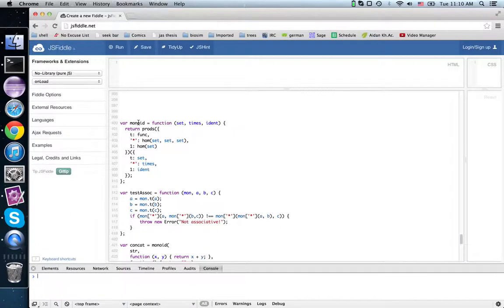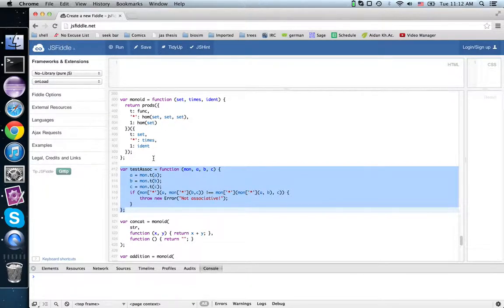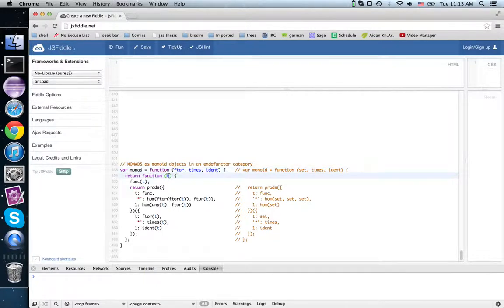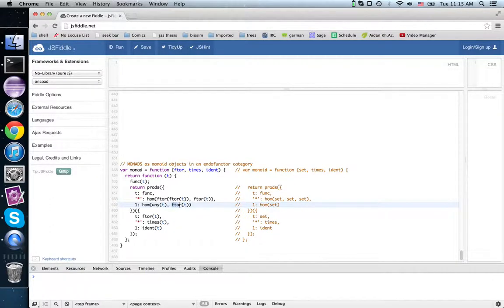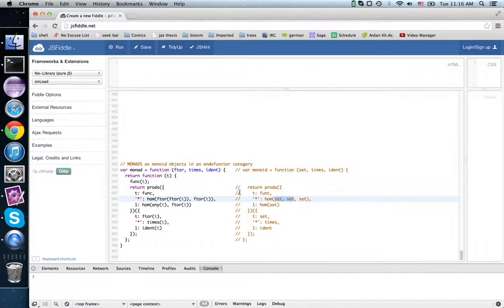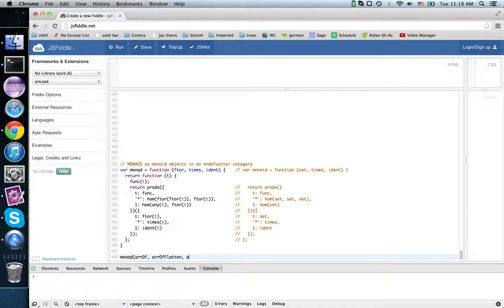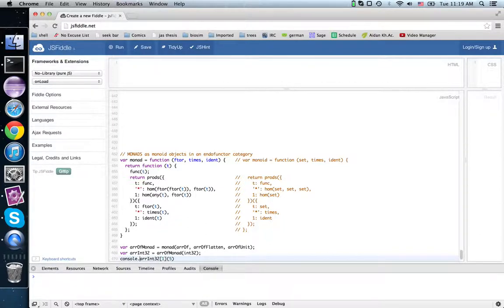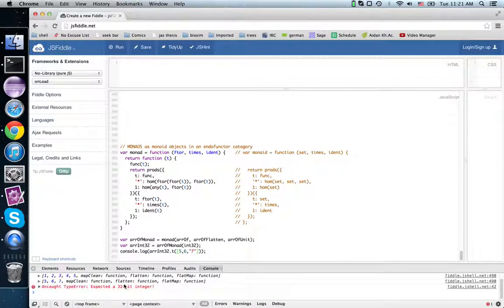Category theory for JavaScript programmers #14: monads as monoids